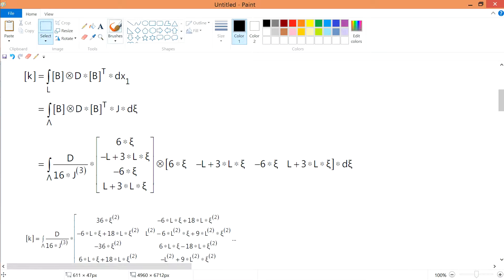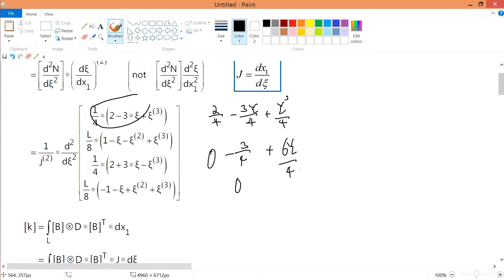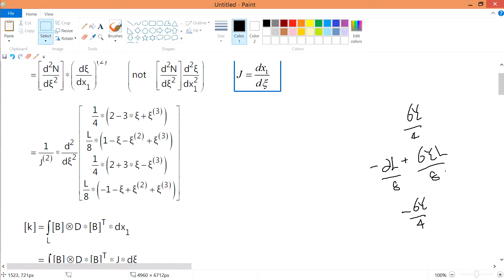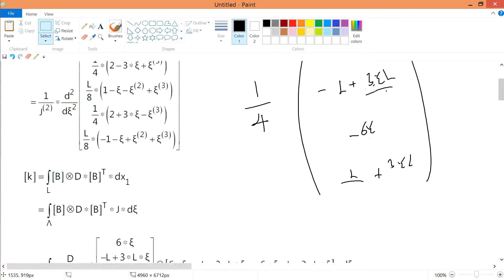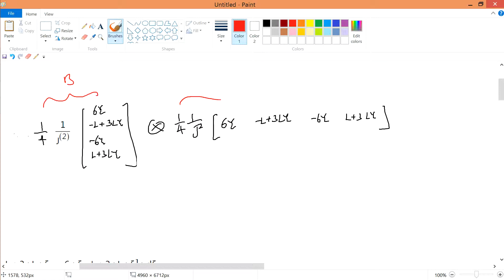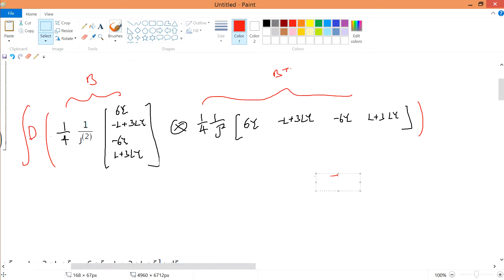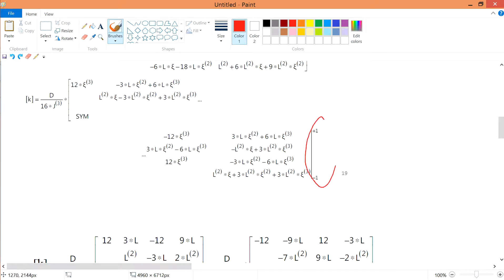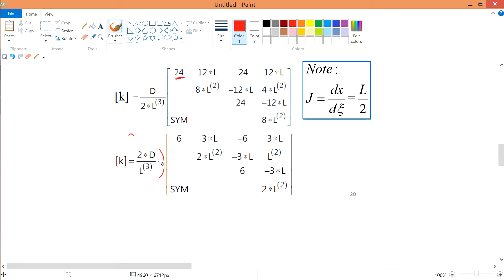l9v9 Derive stiffness equation for beam part 5 touchup from previous video